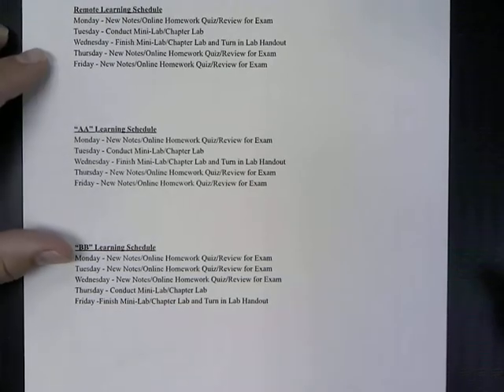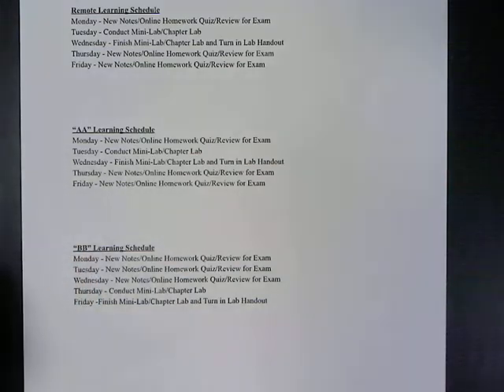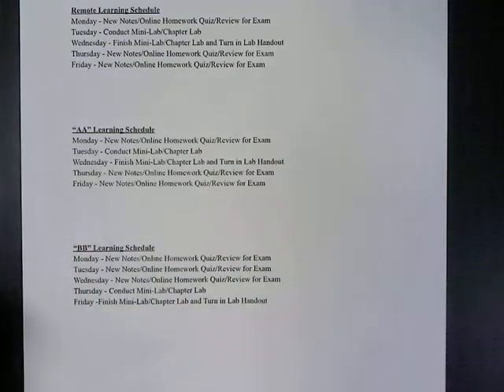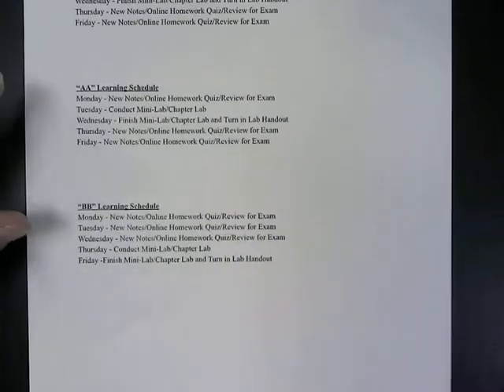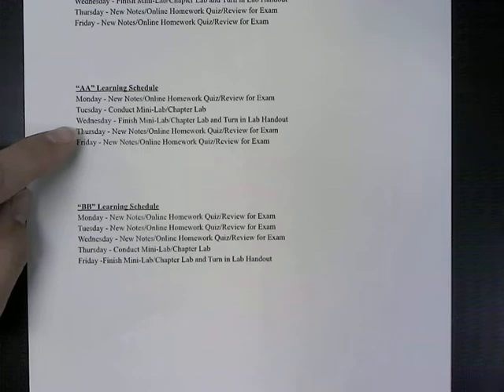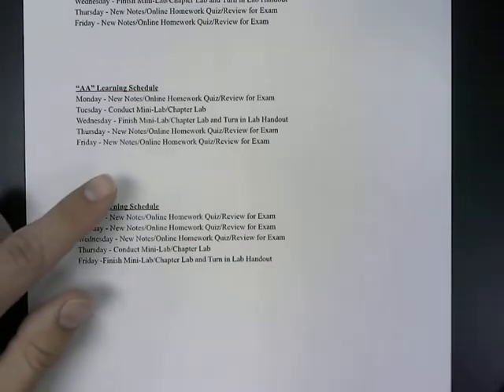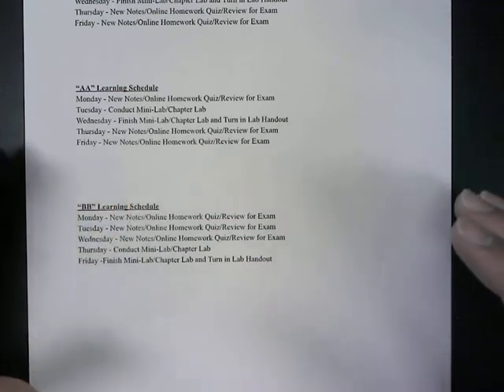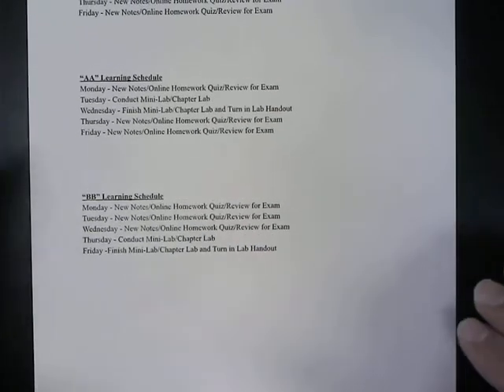Surbeck 2020-21 Science Guidelines for Science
This video outlines the basics processes and procedures that will be utilized for Mr. Surbeck's Science class for the 2020-21 school year.